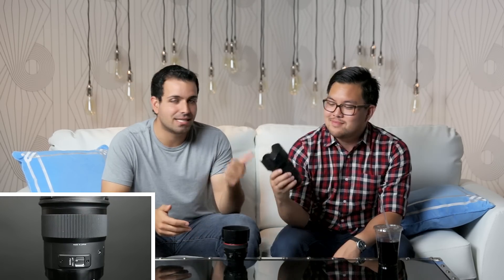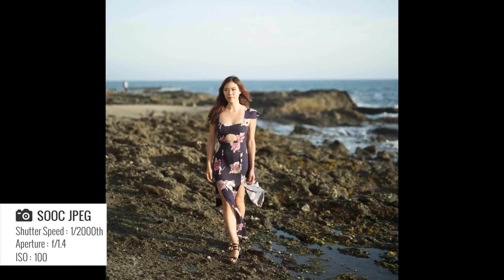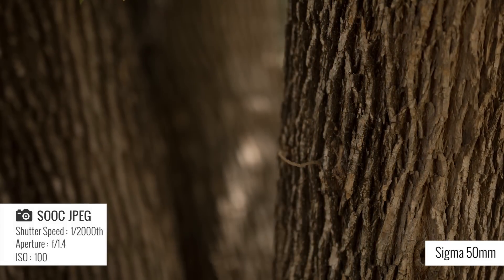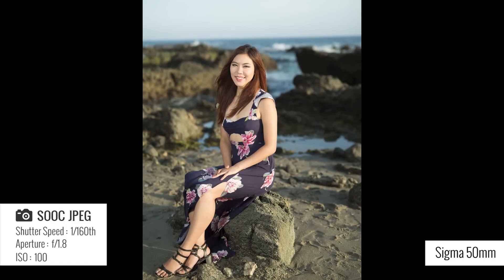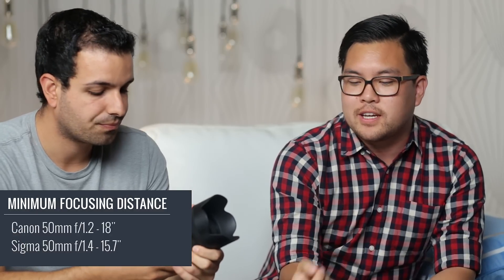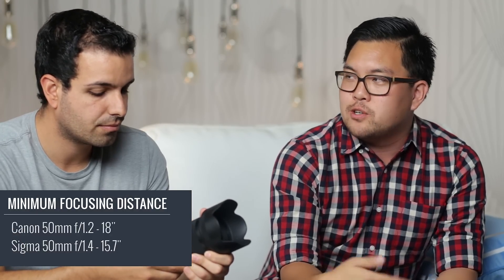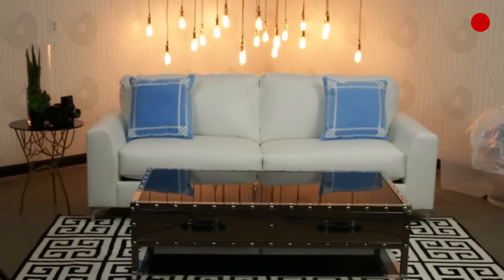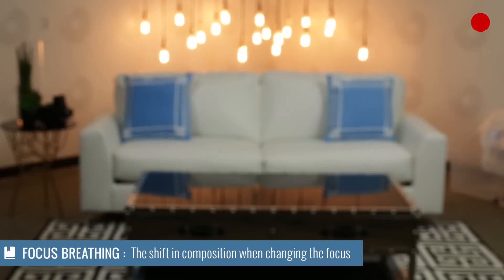Sigma 50mm f/1.4 Art Review | Gear Talk Episode 2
We've been using the new Sigma 50mm f/1.4 Art Lens for some time now, and if you're looking for a professional 50mm lens, this may be the lens for you.